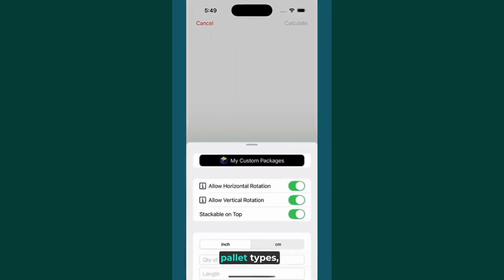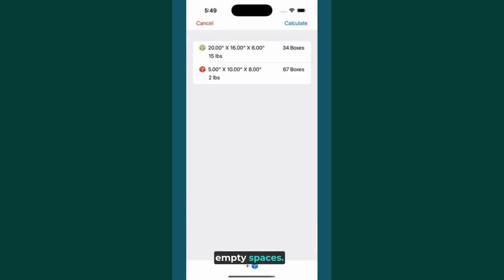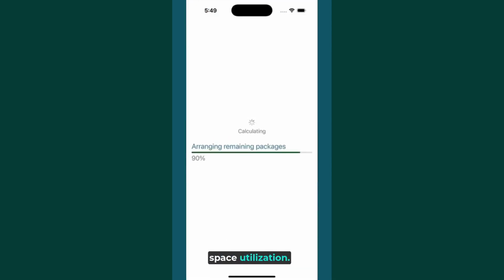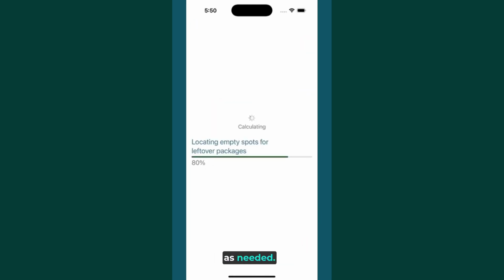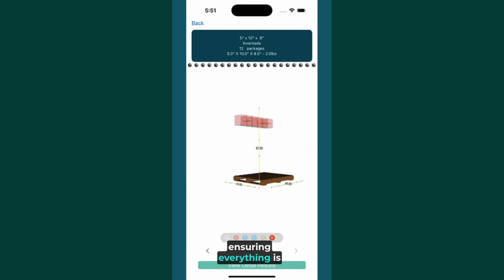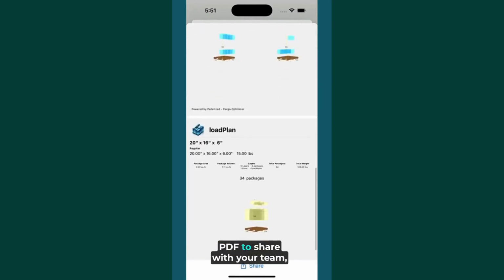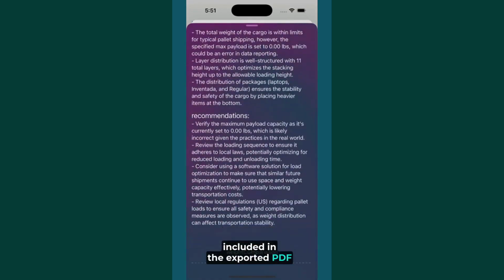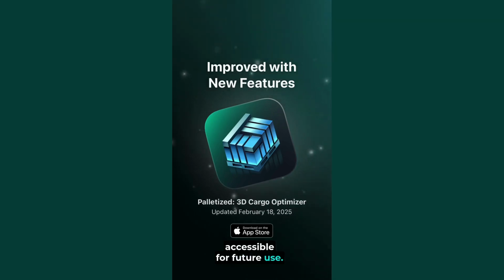How to Maximize Your Cargo on a Pallet | Optimize Your Space & Reduce Shipping Costs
Want to fit more cargo on a pallet while reducing costs and improving efficiency? In this tutorial, we’ll walk you through how to optimize your pallet loads using Palletized, a powerful tool for cargo space management. Whether you're in logistics, warehousing, or shipping, this guide will help you maximize pallet space, improve stability, and streamline your operations.

What You’ll Learn in This Video:
✅ How to input package dimensions and stacking options
✅ How Palletized calculates the most efficient arrangement for your cargo
✅ How to manually adjust package placement for better results
✅ How to use the 3D view to inspect and refine your stacking
✅ How to generate and export reports with space utilization and weight distribution insights
✅ How AI-generated reports can provide advanced optimization recommendations

🔹 Why Optimize Your Pallets?
By maximizing your pallet space, you reduce empty areas, improve load stability, and lower shipping costs. With Palletized, you get precise calculations and full control over your cargo planning.

📲 Download Palletized today!